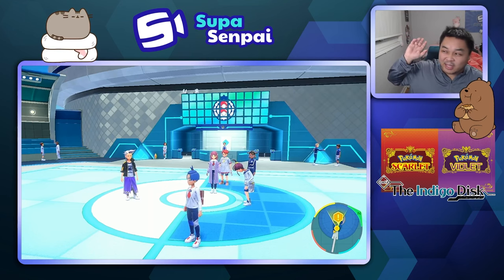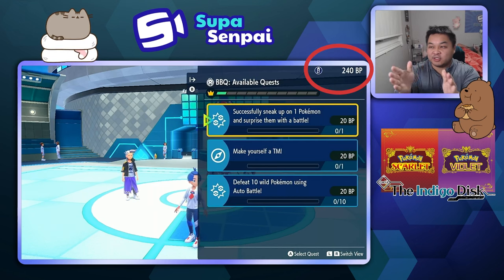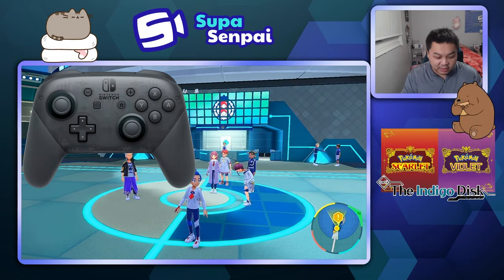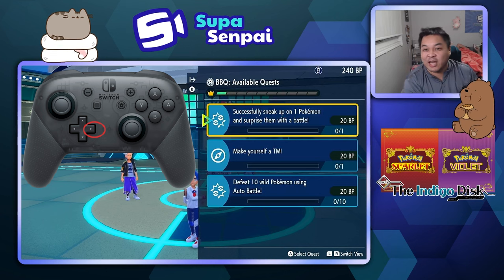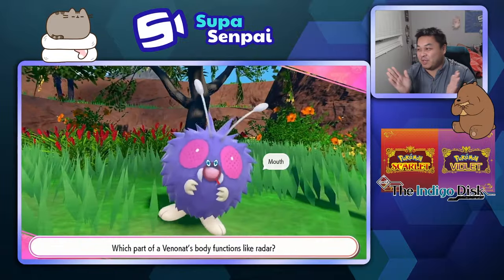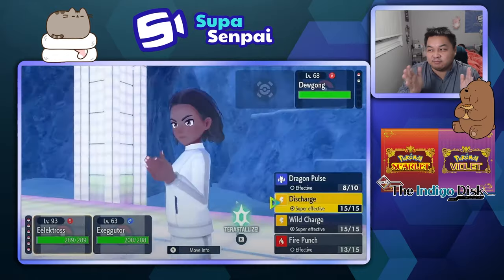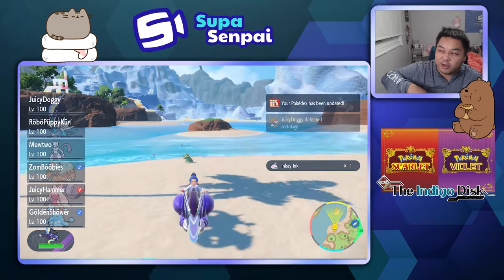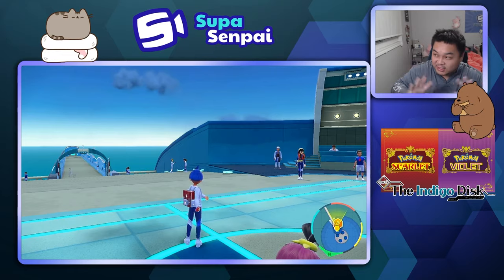How To Access BBQ Quests and get BP in Pokemon Scarlet and Violet Indigo Disk DLC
To progress for Elite Four Battles, you must click complete BBQ Quests... BlackBerry Quests @pokemon

It's really easy to do, click on the D pad right and that's it. Took me 2 hours to figure that out...